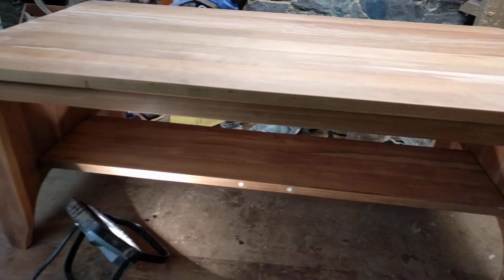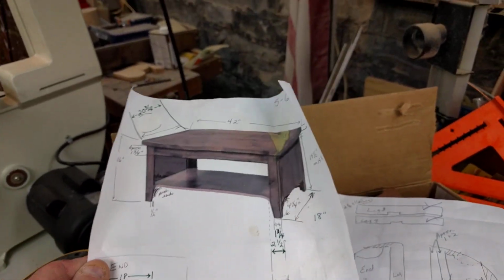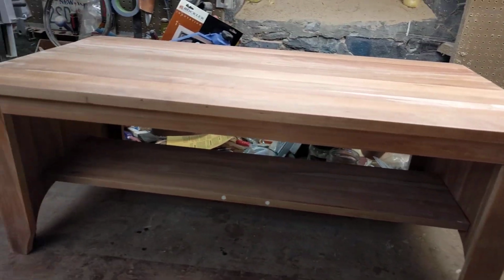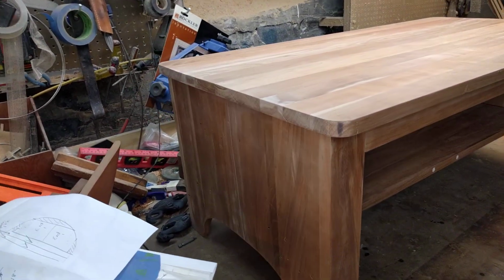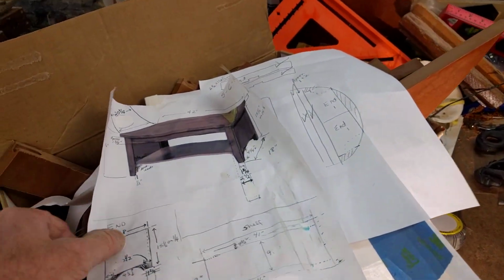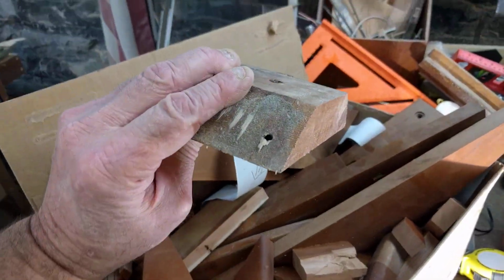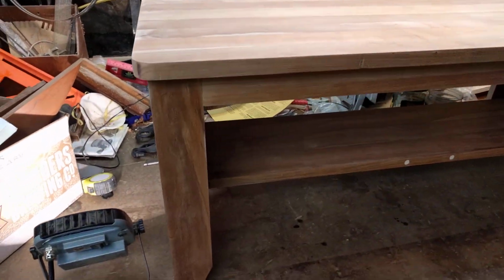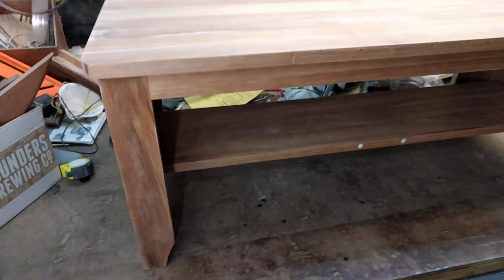Cherry Coffee table is awesome! Made from recovered Cherry wood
How to make a table from recycled wood